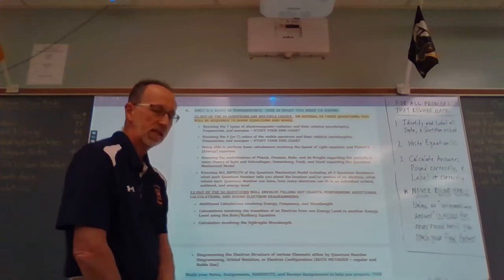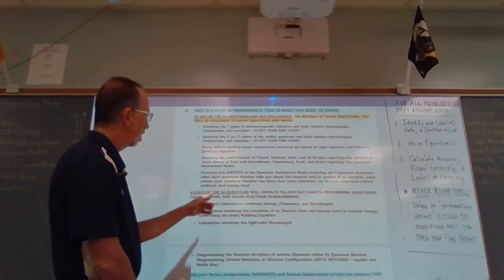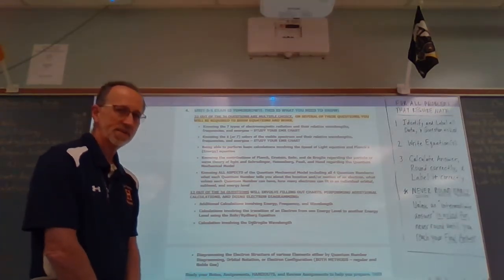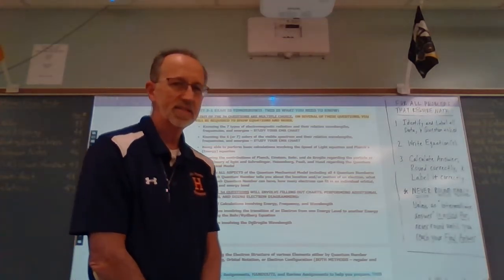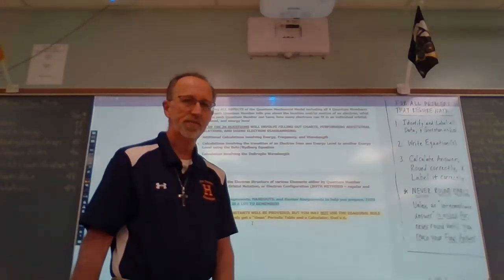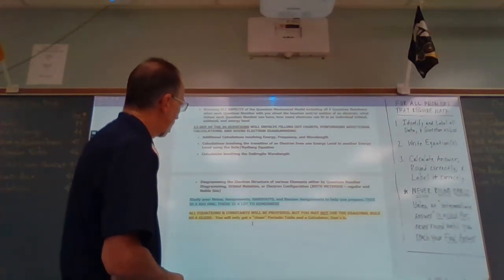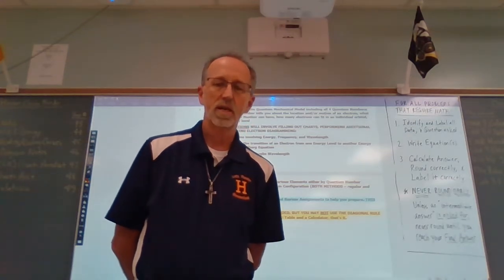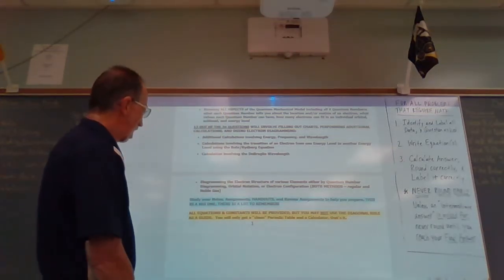Chem II Unit 3 1 Exam Review & Exam taking Procedures